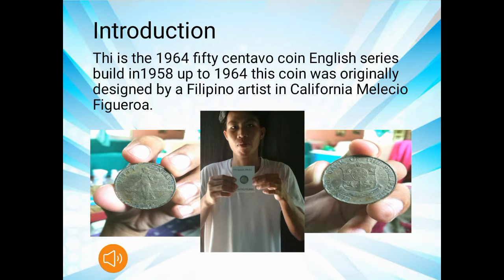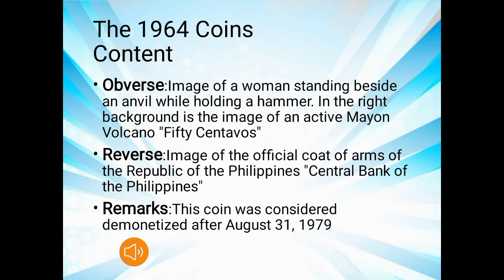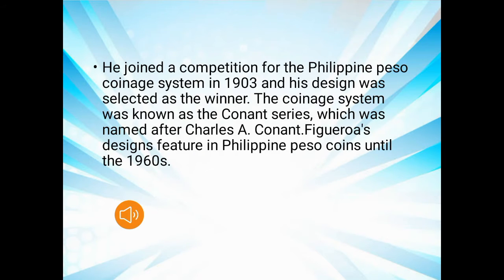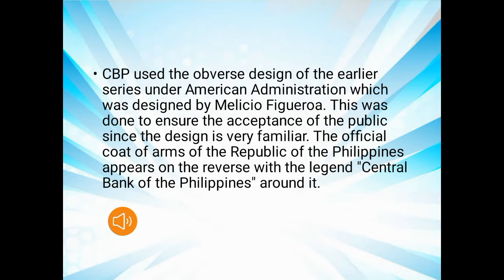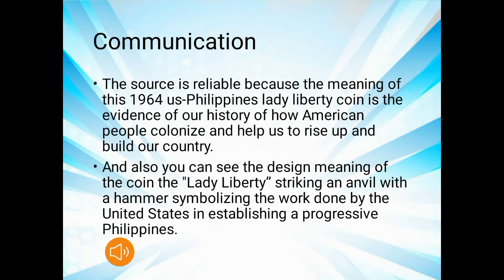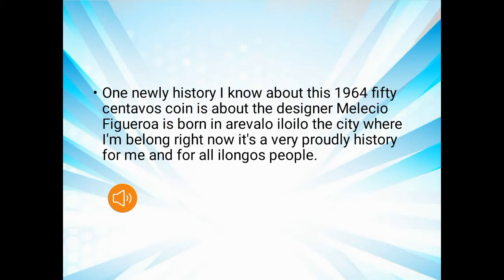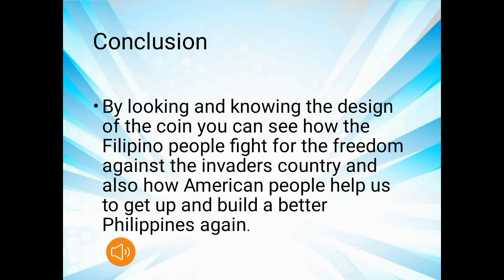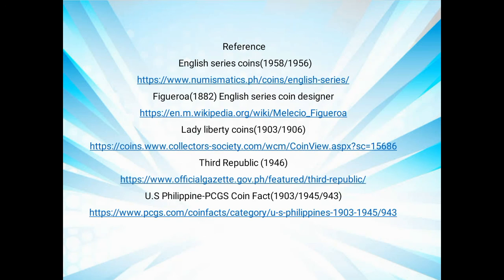The 1964 English Series 50 centavos coins Edgar-3rd-Cobalt